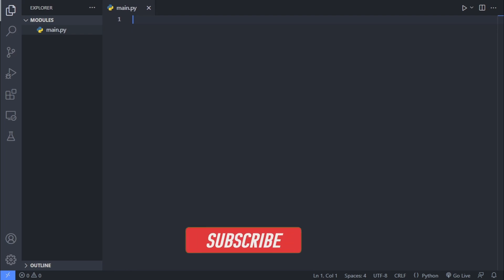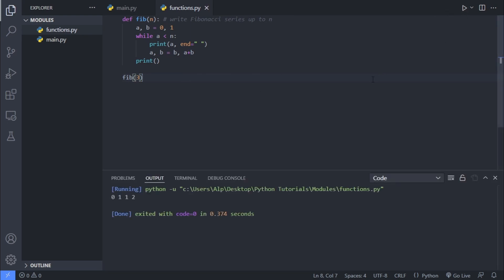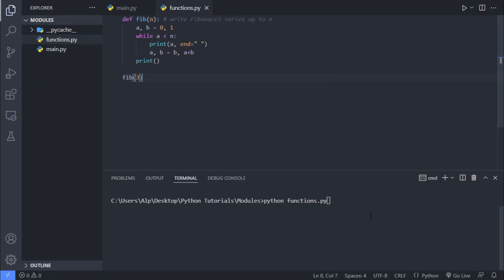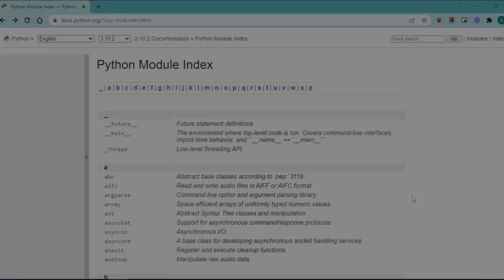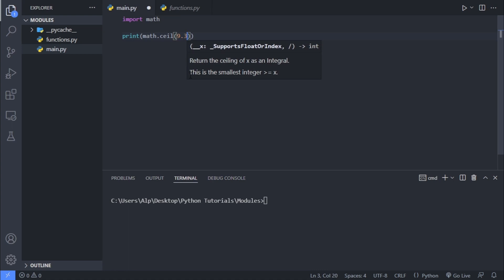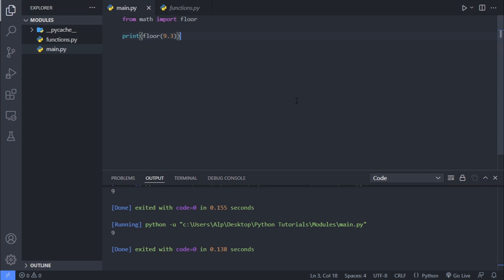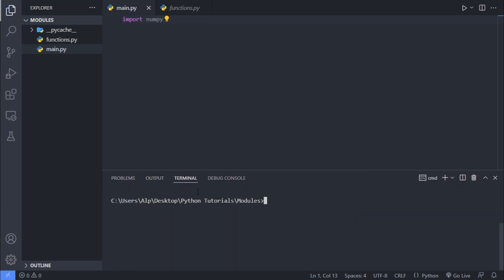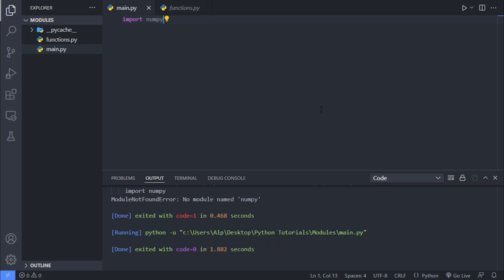Modules & Pip | Python Tutorial for Beginners #14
Utilizing modules in Python and knowing how to use pip commands is essential to any Python beginner. In this video you can learn about using Python's modules and third party modules as well as different ways of relative importing and different ways of running your modules.

Do you want to learn Python in 2022 as a beginner? or have you ever wondered "How to learn Python in 2022? ", "Is Python still relevant in 2022?" If your answer was yes, then you are on the right place! This video is the first one in Python Tutorials for Beginners series.

⭐️ Tags ⭐️
- Python Modules
- Python PIP
- Python Tutorials in 2022
- Python for Beginners
- Python Introduction in 2022